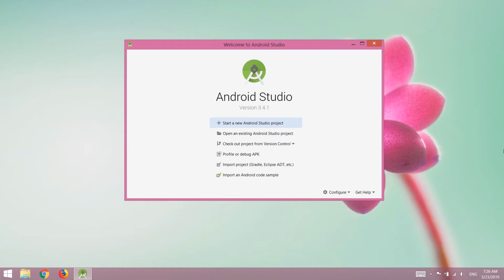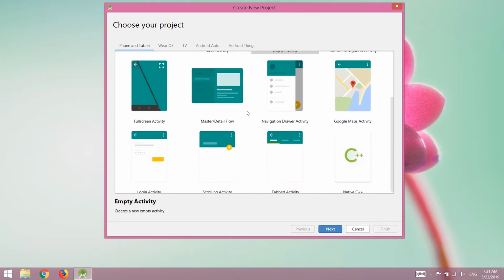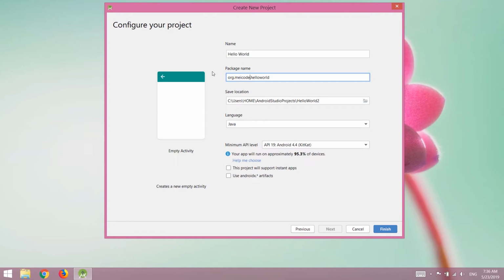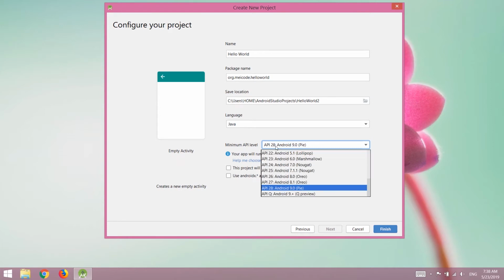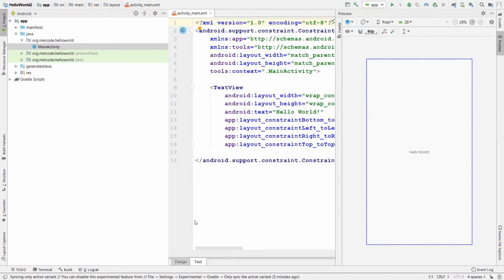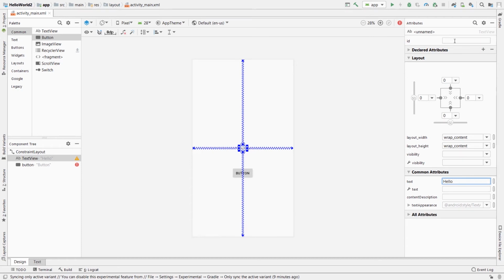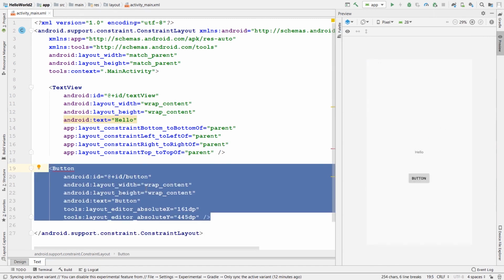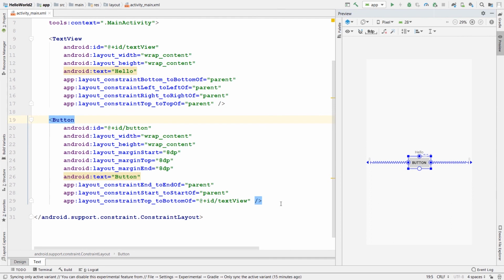Build Your First Android Application Part 1